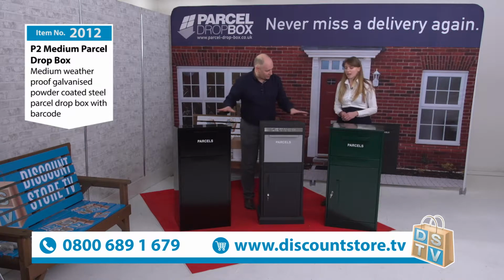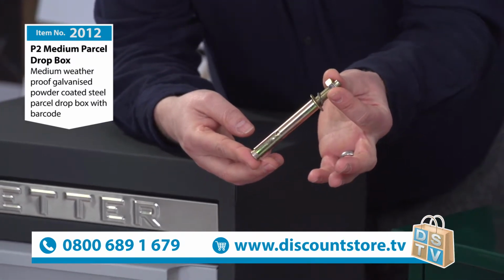P2 Medium Parcel Drop Box | Item No. 2012 | Discount Store TV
P2 - Parcel Drop Box is a much large parcel drop box which allows more than one parcel to be delivered at any one time. The parcel Drop box is made from galvanised steel and is screwed to a wall or floor. This secure parcel box features an anti-theft device to prevent fishing.

Construction

Material: galvanized steel with powder coating

Body Thickness: 1.5mm

Door Thickness: 2mm

Weight: 33.46kgs

Size: W500 x D375 x H1000mm

Maximum Parcel Size: W410 x D210 x H300mm

The delivery driver posts the mail through the front facing parcel flap of the (parcel drop box) the parcel gently drops through to the secure lower level, the driver then scans the barcode on the inside of the box as proof of delivery. On your arrival home simply open the front of the box with your key to retrieve your parcels. A secure effective home delivery parcel box solution that works. The parcel Drop box is made from galvanised steel and is screwed to the floor. This secure parcel box features an anti-theft flap to prevent fishing and a secure cylinder lock to keep your parcels secure.

Parcel-drop-box Key points

Simple installation guide, which allows fitting on to a wall or floor

Weather proof

A complete solution for all your home delivery’s

No more waiting in for a delivery

Choice of 3 colours ● ● ●

Accepts multi delivery’s

Solid and durable metal construction

No more pet attacks on your mail

Parcel no longer left on the doorstep

No longer large mail stuck out your mail box

No codes required

Most insurers would class the drop box as an outbuilding, there for parcels deposited into the drop box would normally be covered by your home insurance ( please check first with your insurance company

In normal circumstances your unique barcode will be generated with your name and address on it.

Discount Store TV is a trading name of Direct Store TV and is the UK’s TV shopping destination for big brand products at discounted prices.

Launched in May 2014, it is our aim to offer a fresh & dynamic home shopping experience where customer satisfaction is always guaranteed with our straight forward pricing policy, the lowest postage & packaging charges on television plus a no quibble 14 day ‘buy & try’ money back guarantee.

From TV studios across the country, we’ll be bringing you fun and informative product presentations every day featuring real expert demonstrations allowing you the best opportunity to make a well-informed buying decision.

We truly believe that the ‘Customer is King’ so please get in touch with any questions or queries you may have.

Follow us in these places for latest products & exclusive deals!

Don't forget to check out this item and more great deals on SKY channel 667 and our